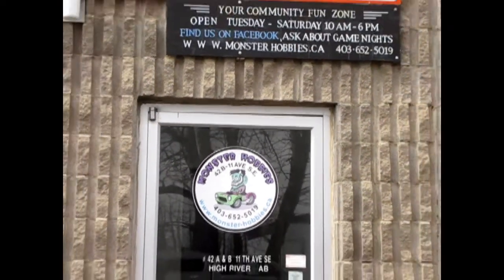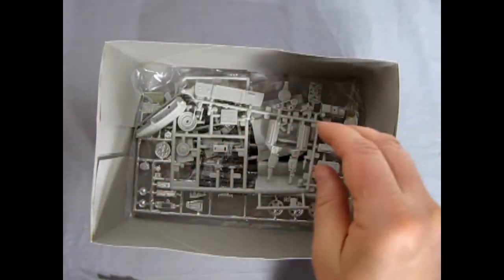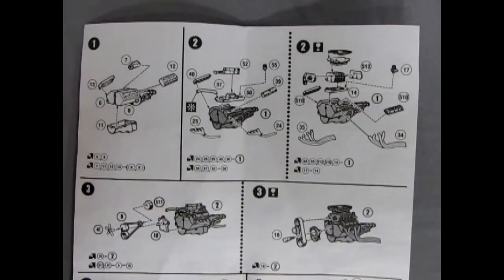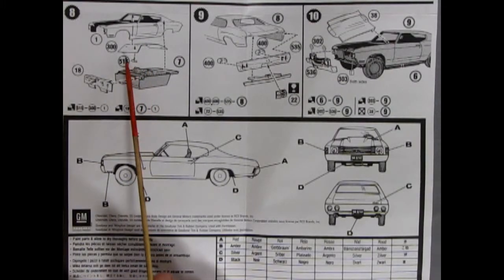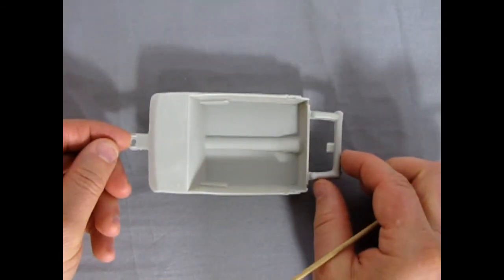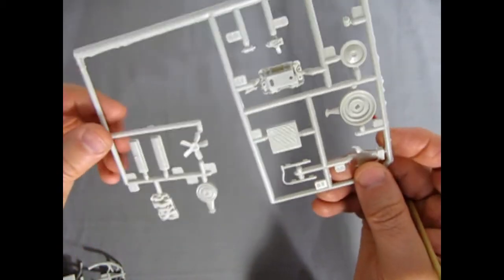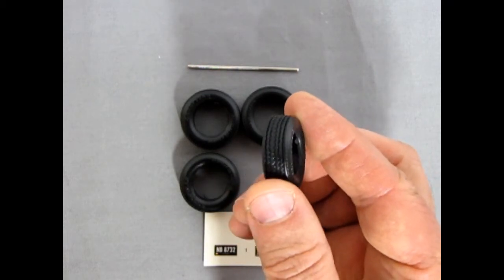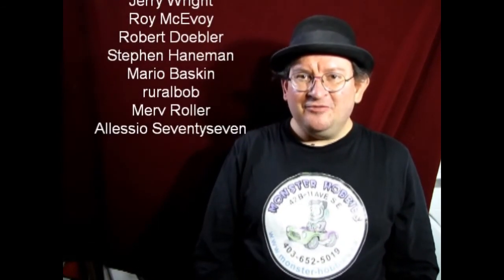What's In the Box? - AMT/ERTL 31548 - 1972 Chevrolet Chevelle SS454 - A Model Car Unboxing Video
For 1972, the Chevelle series had wide enough appeal to qualify as America's second-best-selling car.

Today on Monster Hobbies What's In the Box? we will be looking at the AMT/ERTL 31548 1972 Chevrolet Chevelle SS454. This is a model car unboxing video.

The 1972 Chevelle SS had a top engine rated at 270 net hp conforming with GM's decree that all engines were to be rated at their net engine ratings. All other engines on the SS roster were unchanged from 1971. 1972 was the last year for the cowl induction option for the 454 cid engine and was not even mentioned in the 1972 Chevelle brochure.

Powertrain options included the 175-horsepower 350-cubic-inch V8 and 240-horsepower 402-cubic-inch (still known as a 396), as well as a 454 that produced 270 horsepower under the net rating system. Chevelles sold in California were not available with the 307 V8, but had a 350-cubic-inch engine. Through the 1970s, California cars often had different powertrains than those marketed in states with less-stringent emissions regulations.

1972 Chevelles featured single-unit parking/side marker lights on their front fenders, outside of a revised twin-bar grille. The SS equipment option requirements remained the same as those in 1971, any optional V8.

The kit originally came out from AMT as a 1970 model, was upgraded to a 1971 and changed once more to the 1972 model in late 1971. This is a pretty nice casting but time has given it a fair share of mold marks and flash.

This kit was intended for advanced model builders. The model contains 80+ parts, includes licence plate decals, white, clear, transparent red, and chrome parts. Sadly, there are no decals for the black hood stripes.

The AMT/ERTL 1972 Chevrolet Chevelle SS454 model car kit includes an 18 piece stock 454 C.I. V8 engine with left and right engine/transmission pieces, cylinder heads, oil pan, starter motor, air cleaner, intake manifold with molded on carburetor, upper radiator hose, valve covers, distributor, exhaust manifolds with attached tail pipe extensions, fan, pulleys with belts, alternator and front timing chain cover.

There is also racing engine components which replace stock parts on your 454. These consist of an intake manifold, 3-piece chrome plated 6-71 GMC blower, 2-piece blower scoop, finned valve covers, racing distributor, tube exhaust manifolds, finned timing chain cover, blower belt and pulley and a magneto which sticks out horizontally from the timing chain cover.  This is a terrific unit that looks awesome when finished.

Although not in the instructions on this kit, there is a 1990's era fuel injection engine that can be built from the parts in this kit.

The chassis is a highly detailed unit that resembles the chassis from the MPC 1967 Pontiac GTO - 1/2 detailed and 1/2 Promotional Model kit. The parts consist of a separate chassis pan with frame and wheel wells, 2-piece differential with exhaust pipes and mufflers molded in place, tail pipe extensions, separate rear coil springs, rear shocks, front axle mounting blocks with plastic pins that mount from behind and go into the front wheels, and a metal axle for the rear. the radiator wall includes the radiator and that glues to the chassis. A battery then glues to the radiator wall.

The interior is a multi-piece affair built upon a interior tub that includes separate 2-piece front bucket seats with center console - much like the AMT 1964 Chevrolet Impala, chrome gear shift rod, drop in rear seat, dashboard, steering wheel and column. This is quite basic and the only thing to criticize are the small floor pedals. A firewall and a chrome rear view mirror finish the interior bucket.

The windshield and rear glass are one piece that you can glue into the inner surface of the roof for a more realistic appearance. Clear head lights, side marker lights and red tail lights finish out the rest of the glass.

The body is a nicely detailed unit with opening hood, chrome bumpers and front grille, separate headlights. The hood has an option to cut a hole out for the blower and scoop to stick through.

This model is easy to assemble and fills a void for Chevelle fans. It will look good on your shelf, or in a diorama. Either way, you will have fun building it.

FEATURES:
1/25 scale, skill 1 for ages 12+
Length - 7-1/2"
80+ Pieces
Multi-piece interior
Licence plate decals
Molded in light grey, clear and transparent red with chrome plated parts and black vinyl tires

You may be asking yourself "Where can I purchase the AMT/ERTL 1972 Chevrolet Chevelle SS454 model car kit?"

- AMT/ERTL 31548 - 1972 Chevrolet Chevelle SS454 - A Model Car Unboxing Video. It means a lot to us!